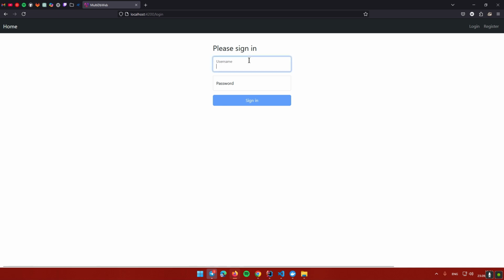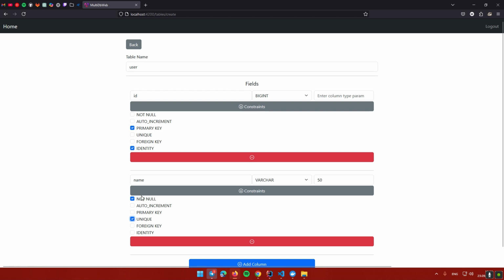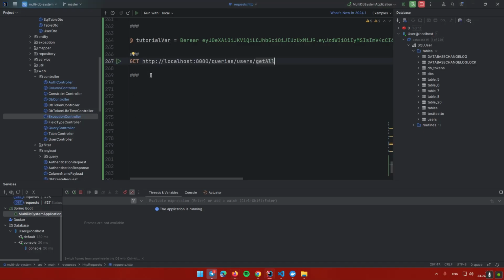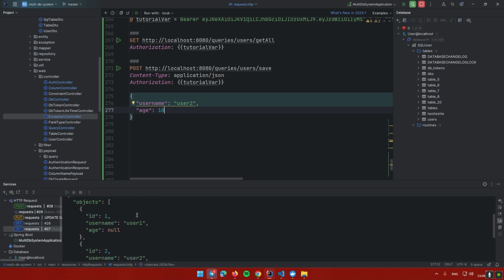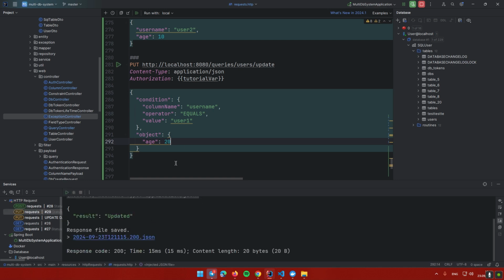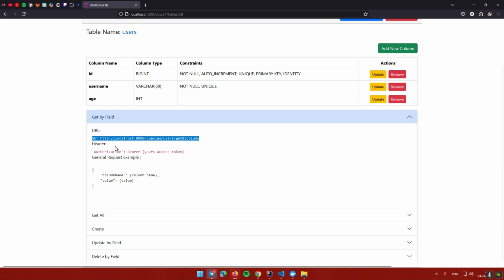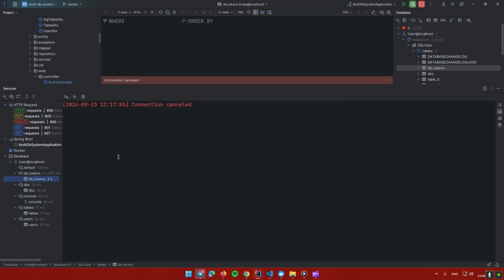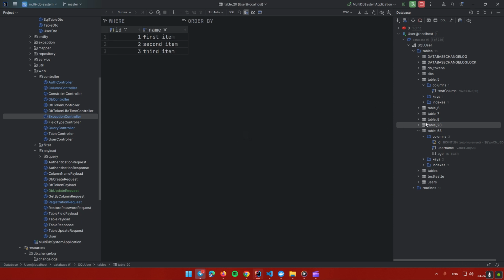Database Management Tool - InterSystems Developer Tools Contest 2024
This project is a web-based application for managing databases, tables, and providing an API to operate on data within those tables. It enables users to easily create, edit, and delete databases and tables, with an intuitive UI for handling columns and constraints. The tool also supports CRUD operations via a REST API for interacting with data in the created tables.